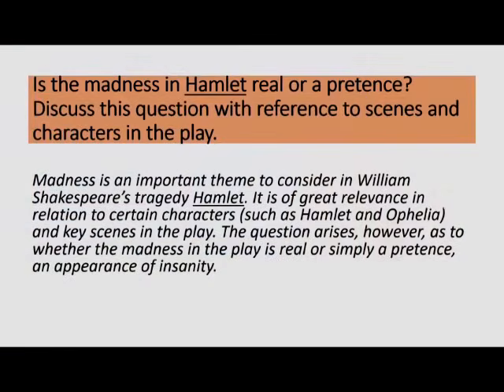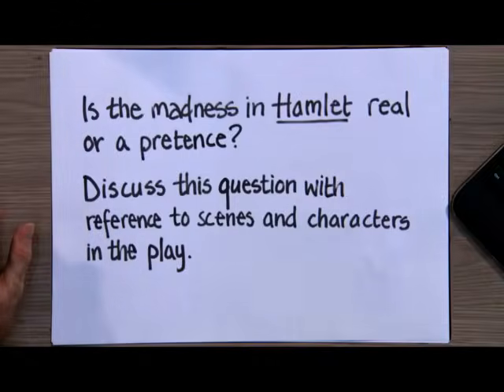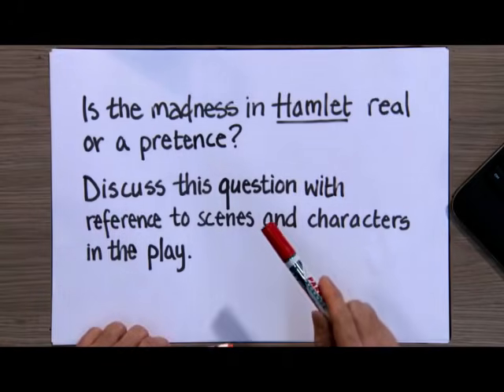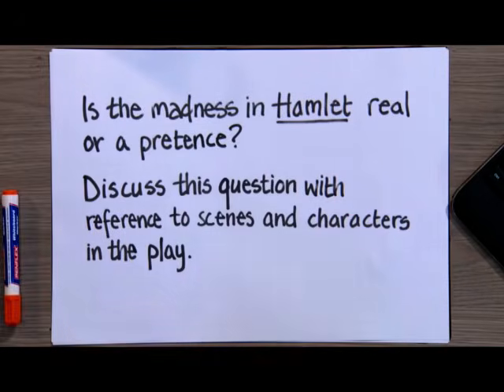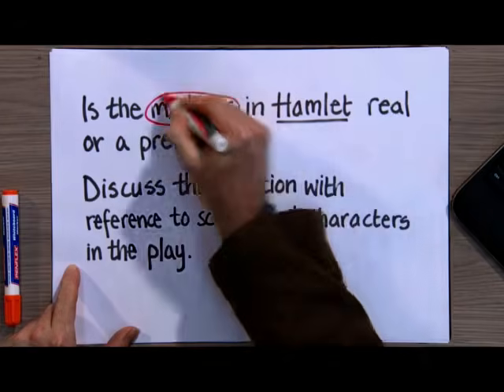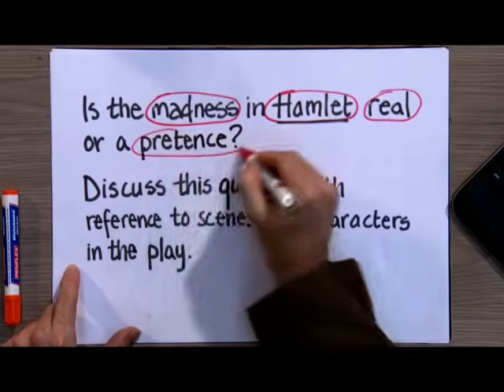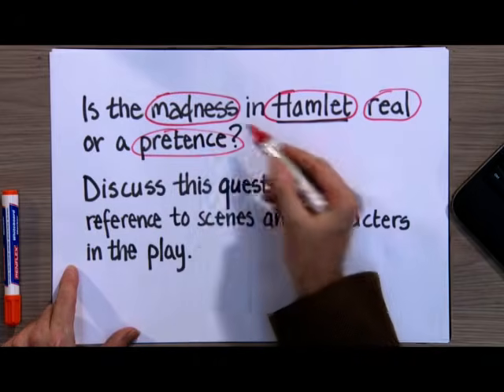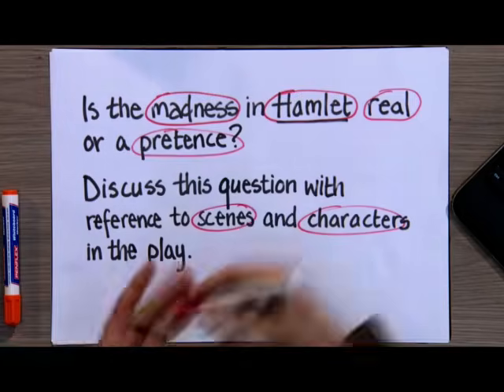Grade 12 English Paper 2 | Hamlet Exam Questions | Matric Revision (NSC & DBE, CAPS & IEB)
Prepare for your Grade 12 English Home Language Paper 2 exam with this full Hamlet exam preparation video, aligned to NSC & DBE (CAPS) and suitable for IEB learners. 🎭📚
We explore Shakespeare’s Hamlet in detail — from characters and setting to major themes and key quotations — giving you the insight needed to write top-level literary essays and contextual question answers.

📘 What you’ll learn:

👑 Plot overview and key scenes explained

🎭 Character analysis – Hamlet, Claudius, Gertrude, Ophelia, Polonius, Laertes, Horatio

💀 Themes – revenge, corruption, mortality, madness, truth, and appearance vs reality

💬 Symbols & motifs – poison, ghosts, decay, and the play-within-a-play

✍️ Essay tips – structure, argument, evidence, and how to integrate quotes effectively

Perfect for Matric Paper 2 revision or final exam preparation, this lesson helps you understand every layer of Shakespeare’s tragedy and approach your essays with confidence.